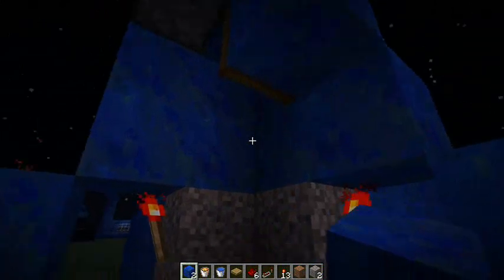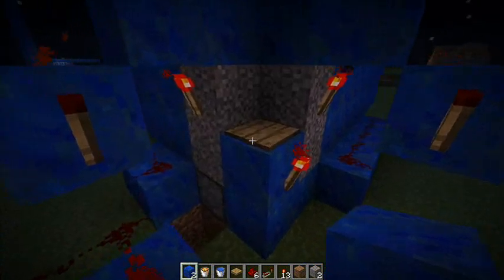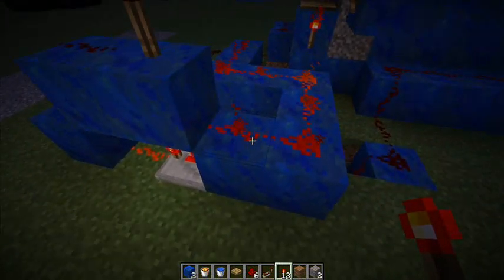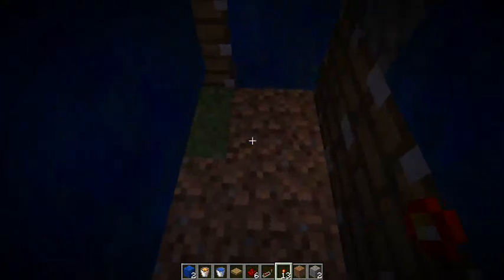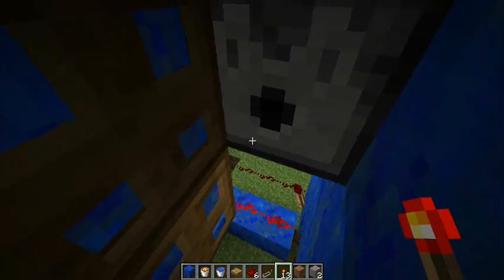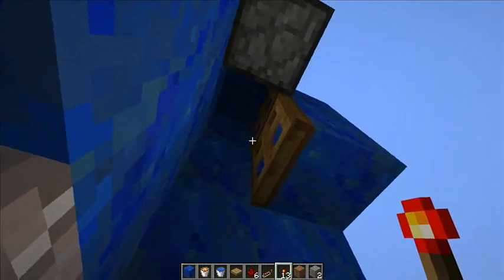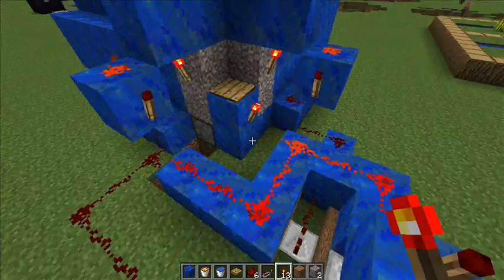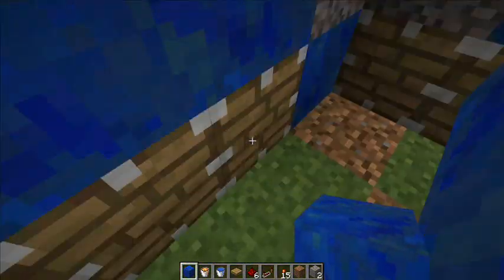-Minecraft- Basic Resource Corner Trap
Made this like 4 days ago.
The justification for using all that redstone instead of just using a gravel floor: Making it as inconspicuous as possible.
When people are being careful, they will always check a gravel floor.

So this is basically a system to use stone as the floor of an effective corner trap without needing slime balls, which can be hard to get without making a farm.